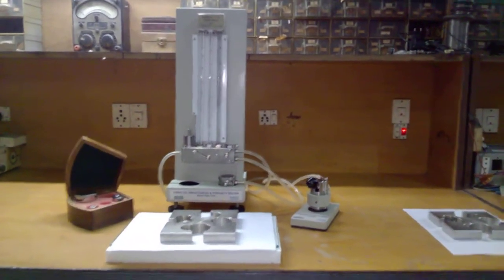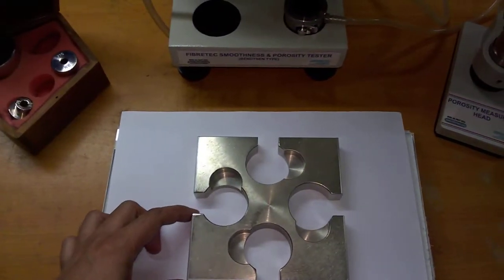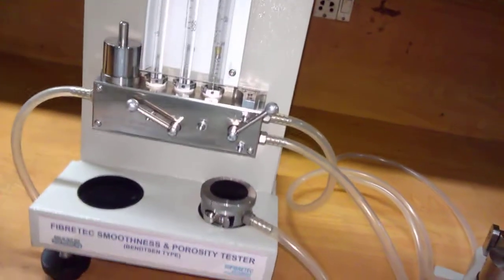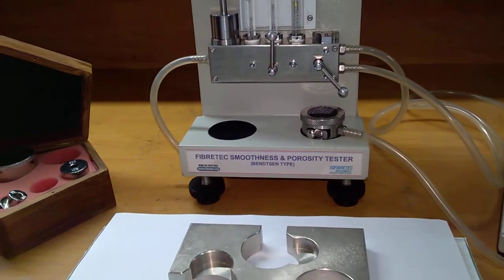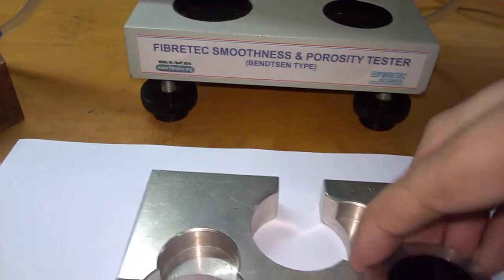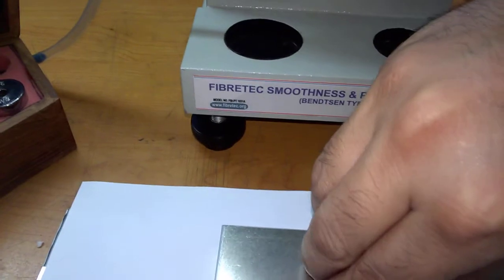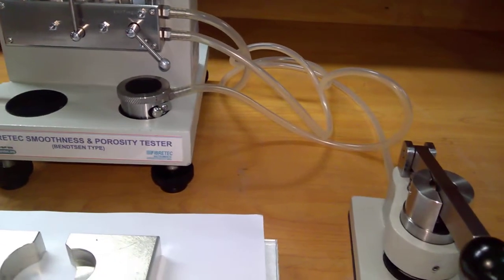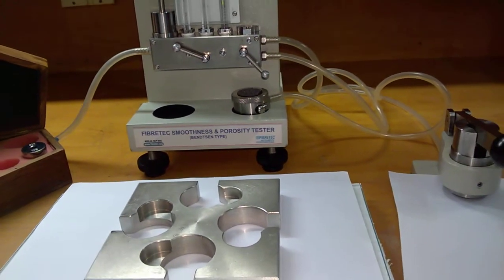FIBRETEC ROUGHNESS TESTER BENDTSEN TYPE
Fibretec Roughness Tester (Bendtsen Type) is used to measure the roughness and porosity of the fibrous material like paper, fabrics and other similar material.